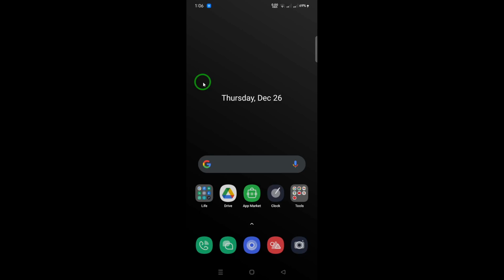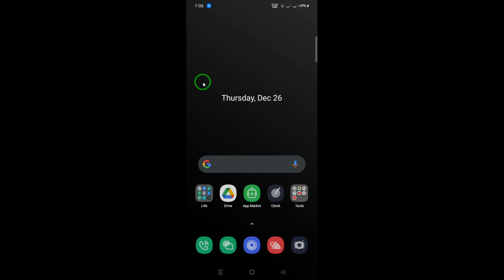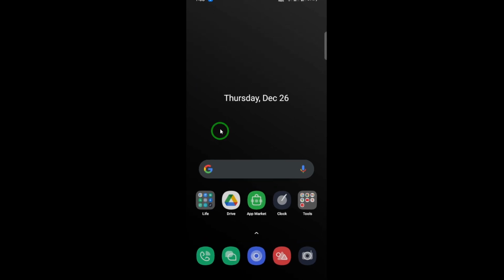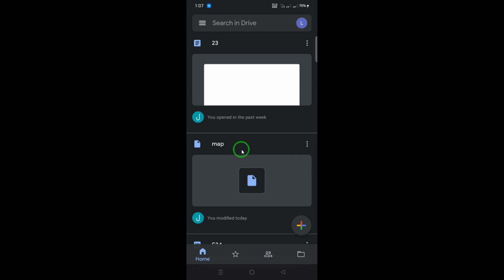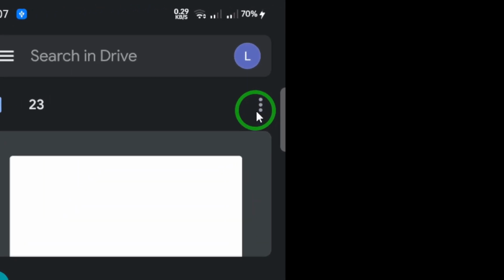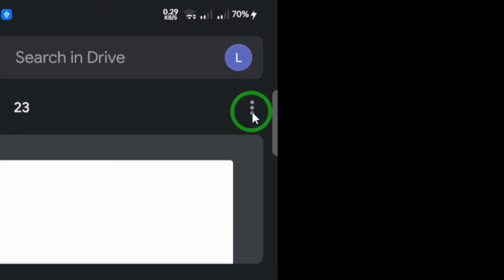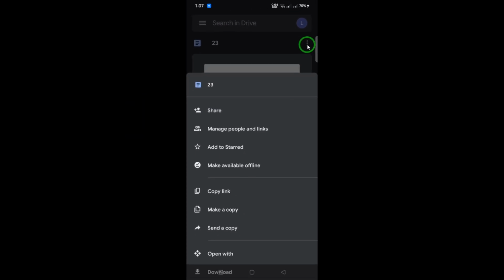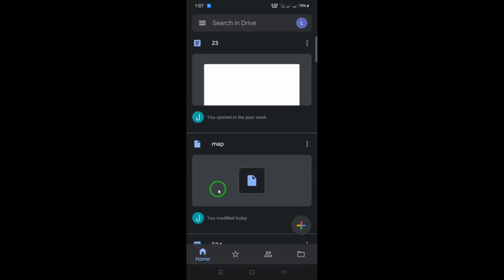How To Copy A Form Link In Google Drive (Updated)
Learn how to copy a form link in Google Drive with this updated tutorial. This quick guide will help you easily share your forms with others in just a few simple steps.

1. Open Google Drive app

2. Find the form you want, click on the three dots next to it

3. Click Copy Link